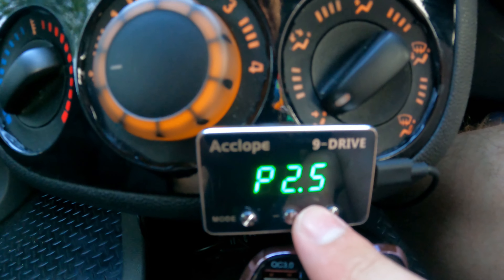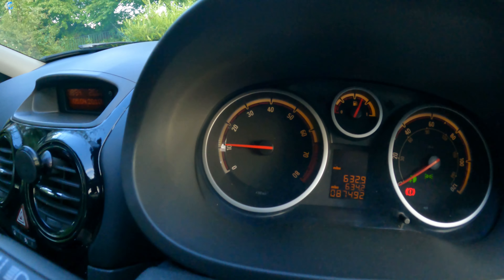Every Car Needs One ! Throttle Controller On a Vauxhall Corsa Review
Hi Guys and Girls today we will be taking a look at something that will instantly improve any cars responsiveness and acceleration, An easy installation required in order to transform your car with one of these Throttle Controllers !

If you have any criticism drop it in the comments all feedback helps me create better content for you guys :)

Thank you for stopping by and consider staying and join the friendly community I'm trying to build :)